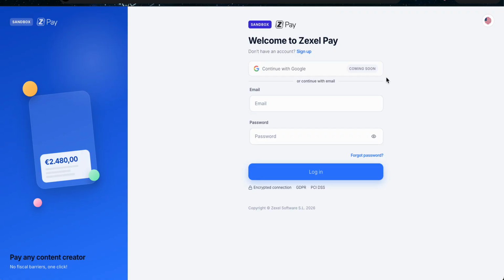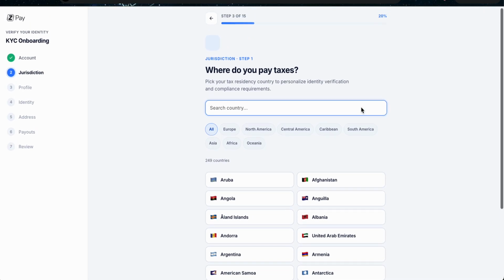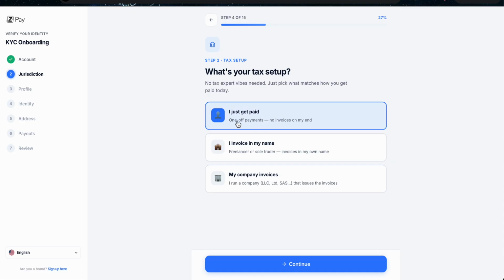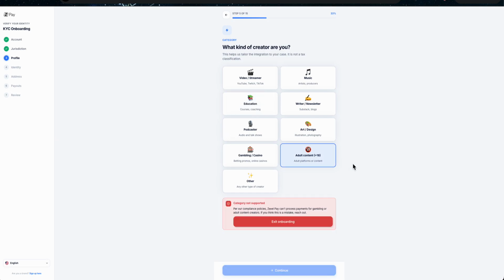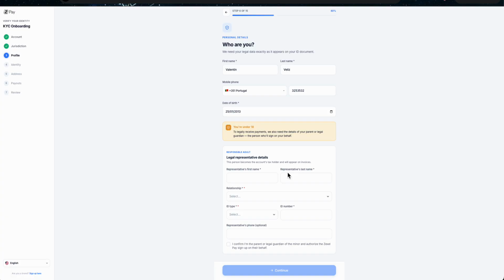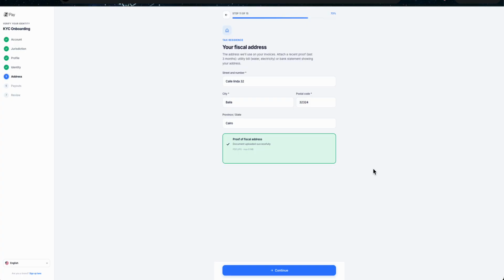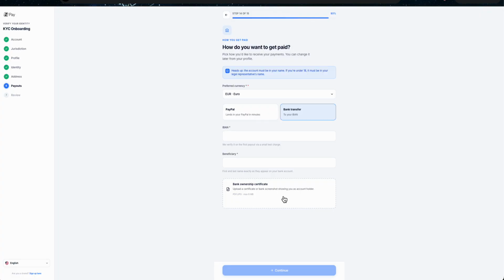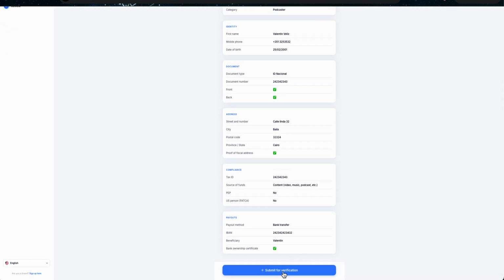How to Set Up a Zexel Pay Account to Get Paid Without Invoicing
Use case: International onboarding for freelancers and not VAT register.